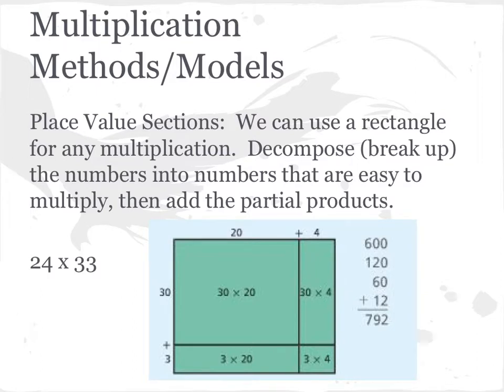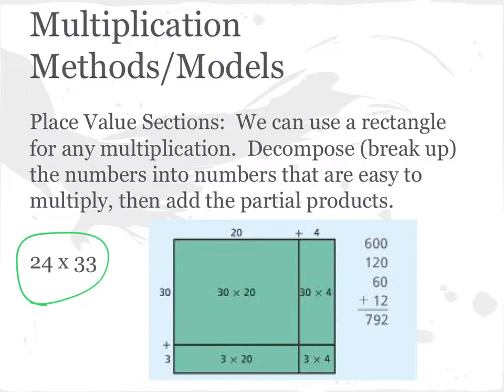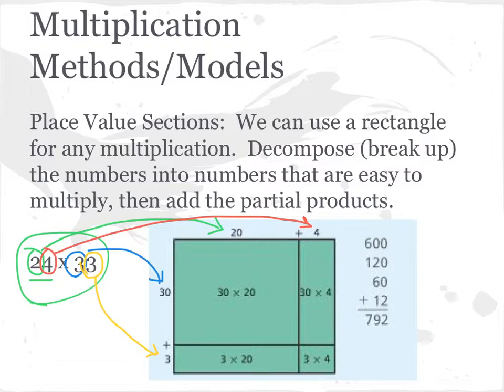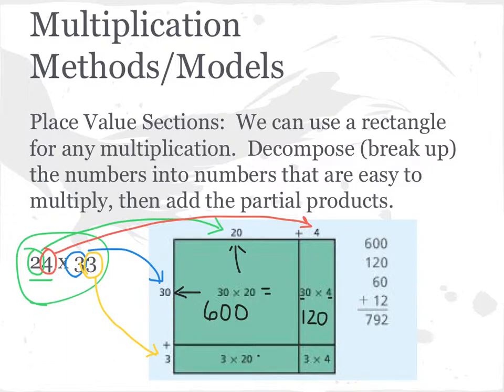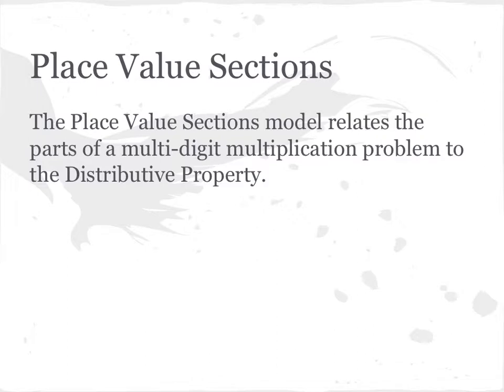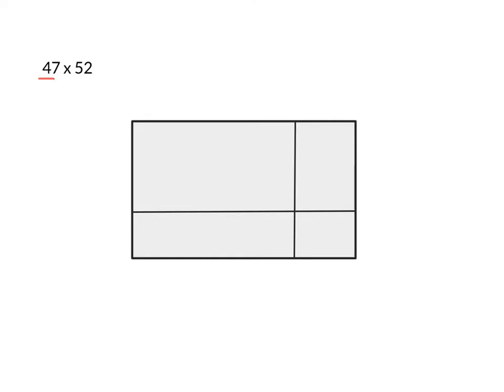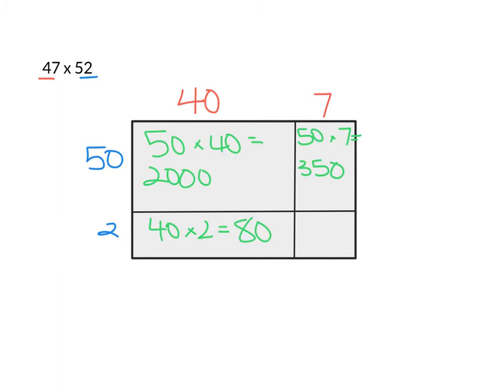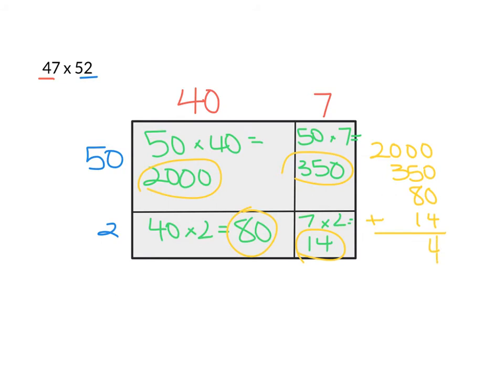4-3 Place Value Sections